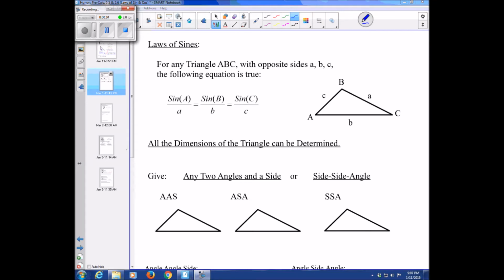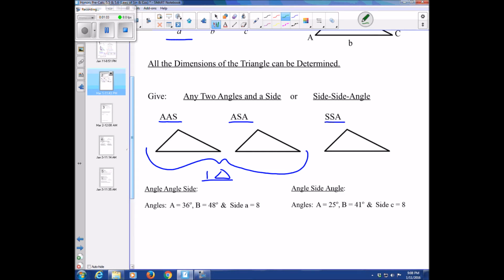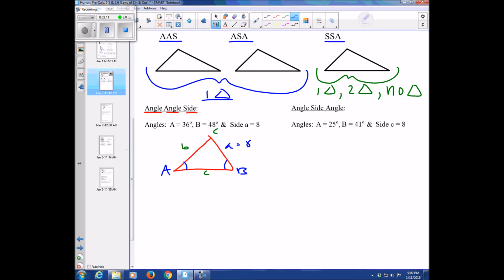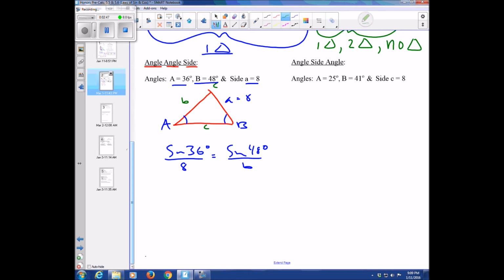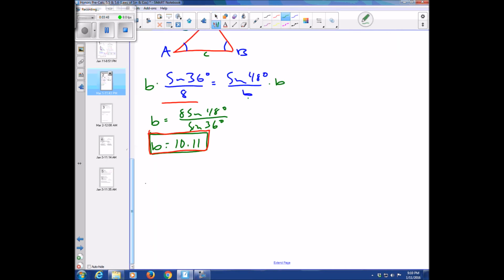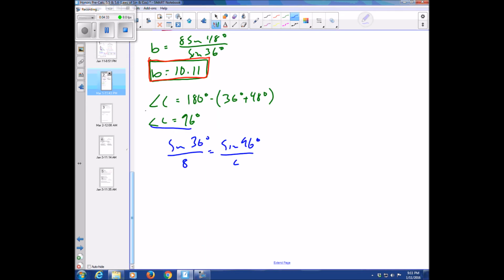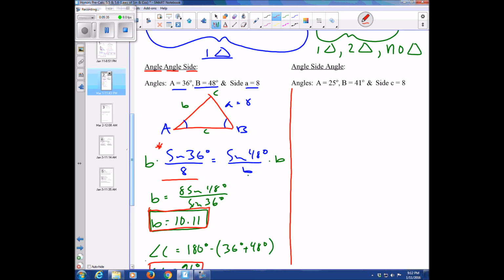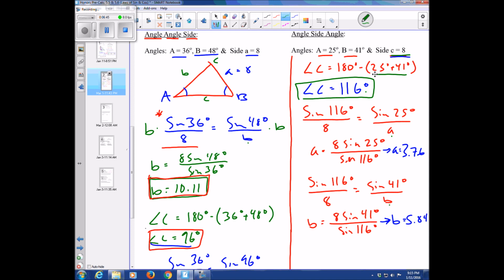H Pre-Calc [Law of Sine](no ssa)